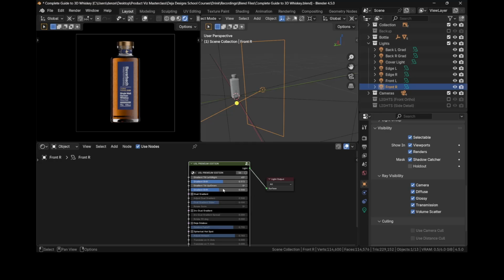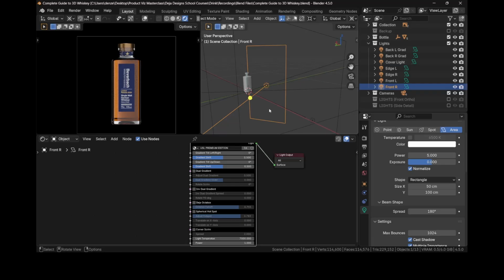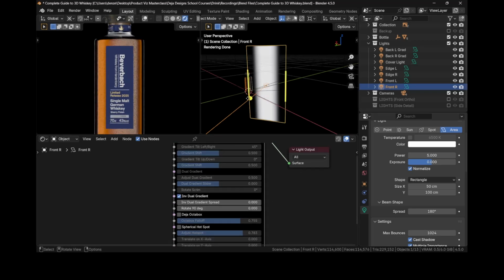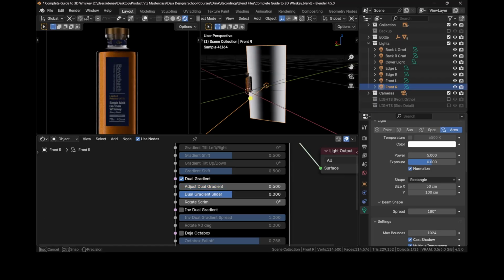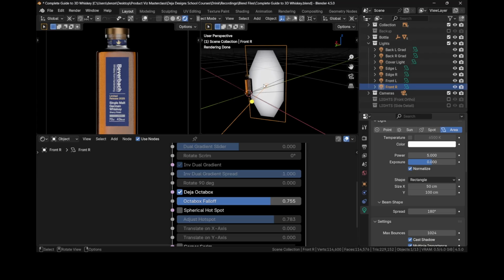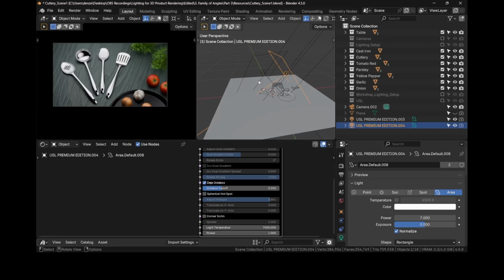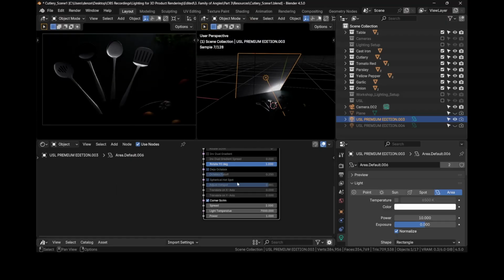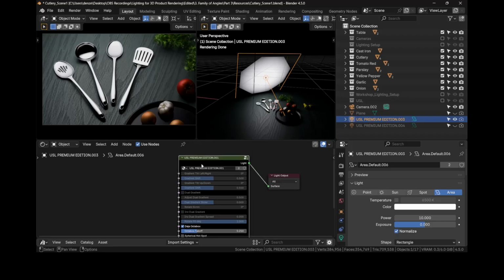A Must Have Tool for Product Lighting in Blender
In this updated tutorial, I revisit one of my most popular videos — showing you how to light products like a pro using Blender.

Since the original upload, I’ve made significant improvements to the custom node group I created. In this video, I’ll walk you through the updated setup, explain the new features, and show you exactly how to use it for stunning, photorealistic product renders.

Whether you're lighting glass, metal, leather, or plastic — this improved lighting rig will save you time and help you achieve clean, studio-quality results with ease.